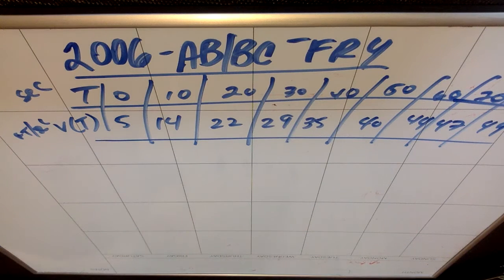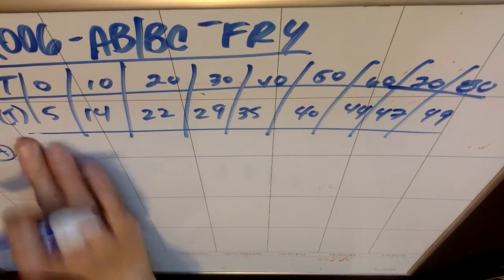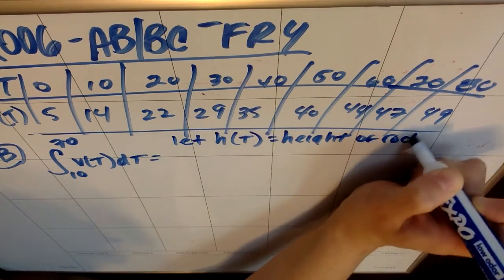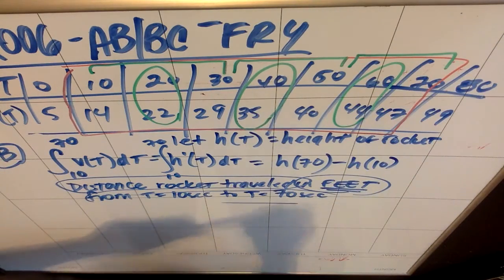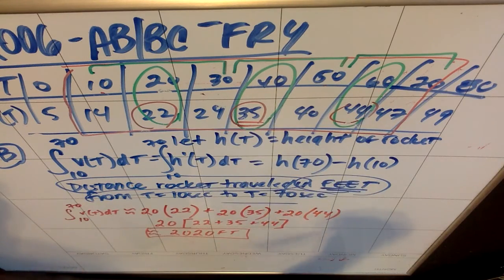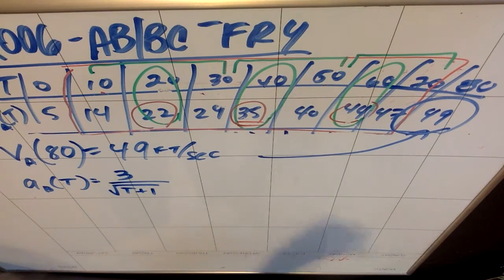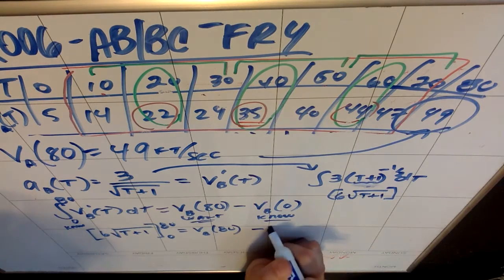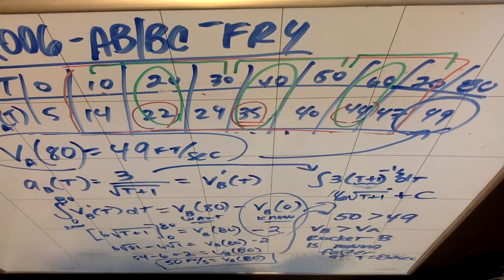AP Review: 2006 AB/BC FR4